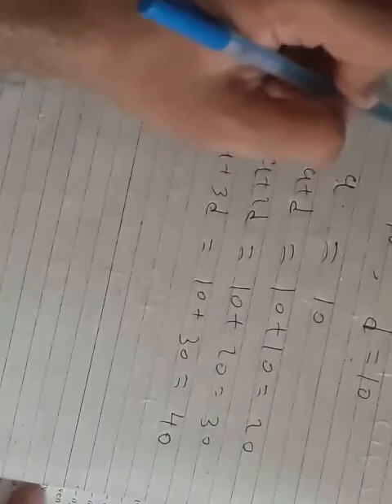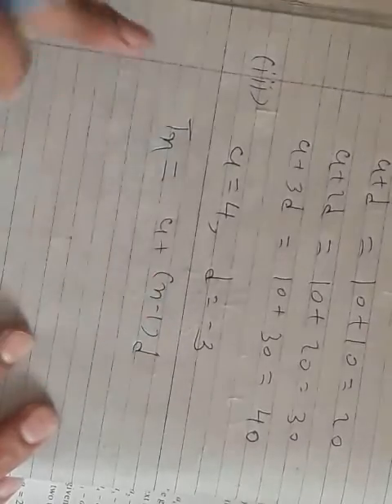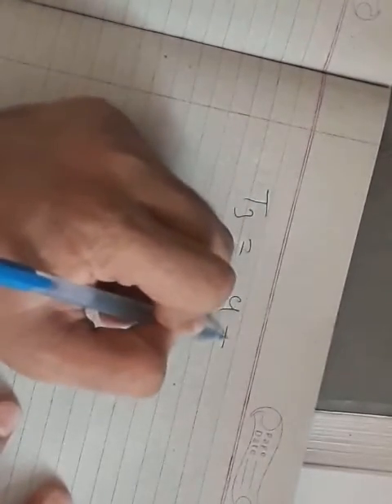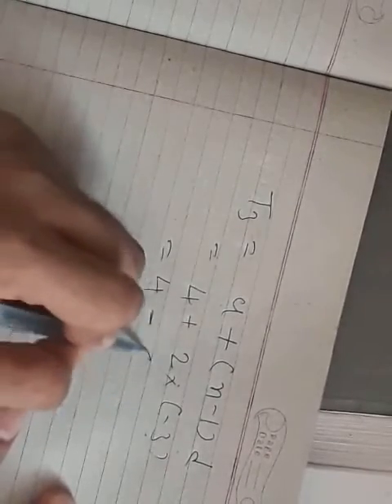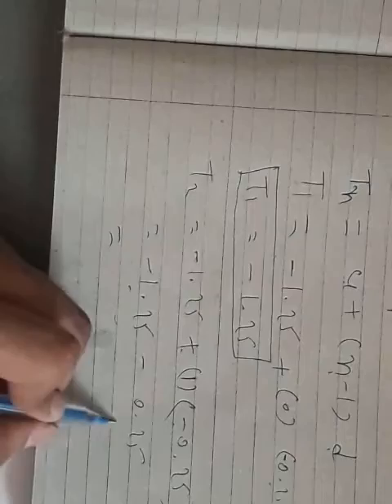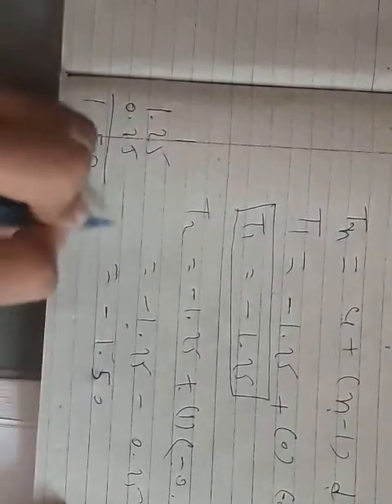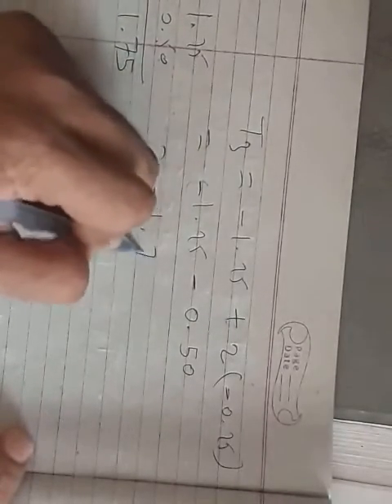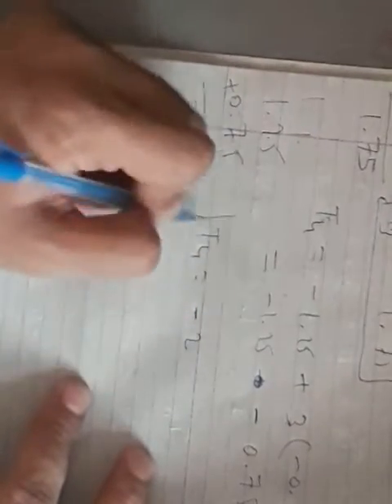STD-10 MATHS CH-5 ARITHMETIC PROGRESSION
EX-5.1 Q.2 , Q.3 ,Q.4.